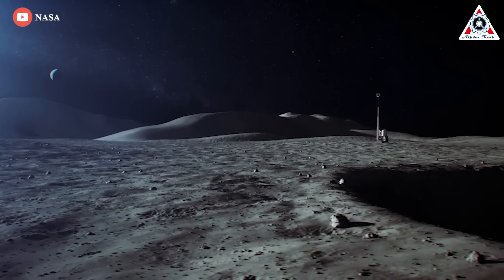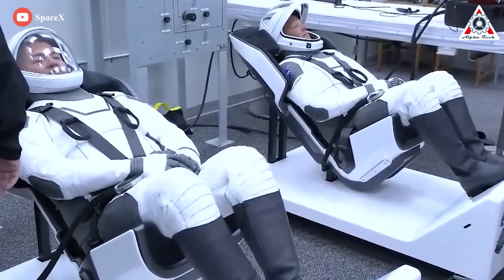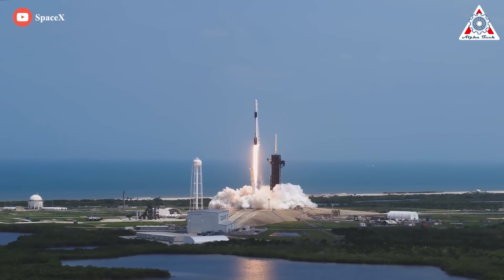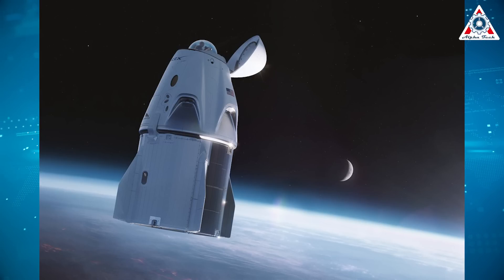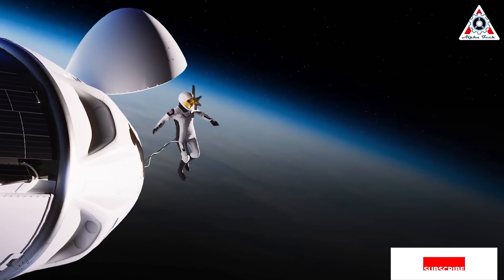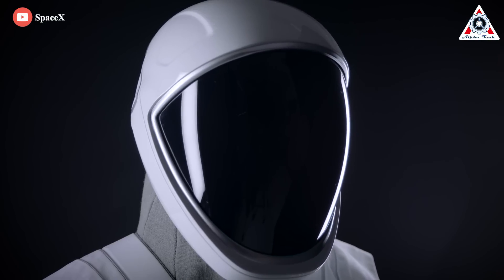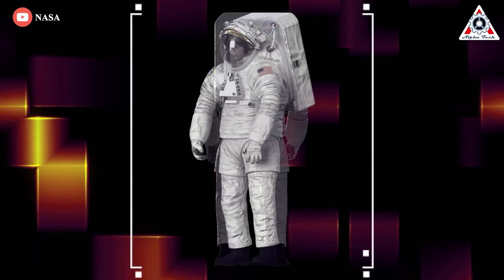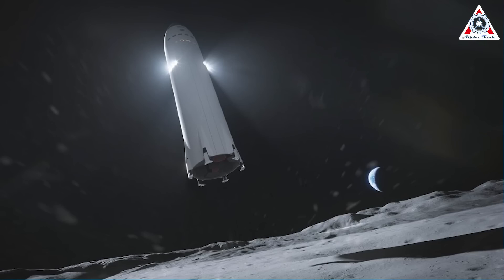Elon Musk's New High-Tech Spacesuit humiliates Nasa and shocks the whole industry!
As astronauts get ready to go back to the moon and spend more time in space, they’ll need better gear to help them survive.
The first thing on this list is definitely the spacesuit.
Yes, a spacesuit is more like a miniature spacecraft you wear around your body than an item of clothing. It’s pressurized, it’s decked out with life support systems, and it’s likely to look pretty cool. But should the suit fail, you’re toast.
In fact, no one has ever died because of a faulty spacesuit, but that doesn’t mean current models are perfect. Whether it’s for launch into space or reentry back to Earth, or for an extravehicular activity, astronauts have never been completely satisfied with the gear they are forced to put on for missions.
Fortunately, though, the flurry of new activity in space has meant we’re seeing more innovation in spacesuit design and performance than ever before.
This is when Elon Musk's New High-Tech Spacesuit humiliates Nasa!
Now let's dive right into today's episode:

Since SpaceX Dragon came into operation, in place of the baggy orange Advanced Crew Escape Suit (affectionately nicknamed the "pumpkin suit”) that space Shuttle crews used to wear when launching into orbit, SpaceX designed something that is much more form-fitting and half the mass. Doug Hurley and Bob Behnken, the astronauts who went up on the Crew Dragon to the ISS for the first time, remarked that they were extremely comfortable and easy to get on and off. Suits that are worn during takeoff and reentry are designed to protect astronauts from fire, and they plug into seat umbilicals that carry oxygen and cool air in case the cabin depressurizes for some reason. In the event of capsule depressurization, the suits would be able to keep Dragon astronauts alive inside the capsule for at least a few days, supplying them with clean air and maintaining enough pressure to avoid altitude sickness (or worse).

The most interesting work, however, has to do with SpaceX's next-generation spacesuit for astronauts going to walk on the surfaces of other planets and moons.

Revealed earlier this year, the Polaris Program is a sort of hybridization of orbital spaceflight tourism and technology development and has one primary goal: to “rapidly advance human spaceflight capabilities.”